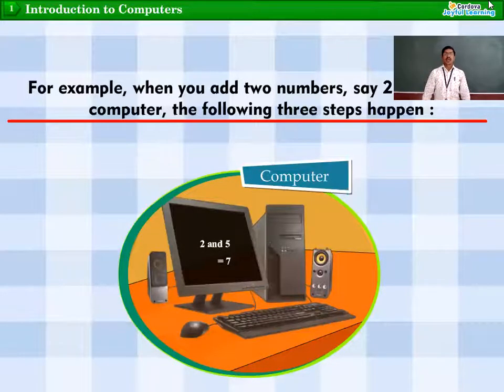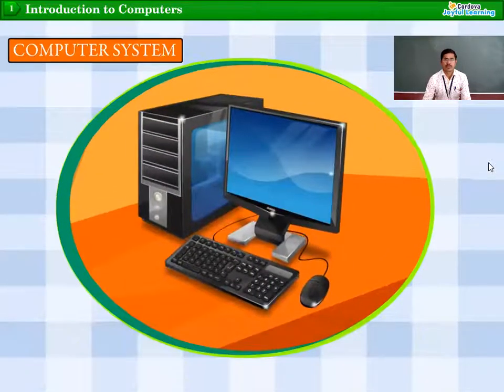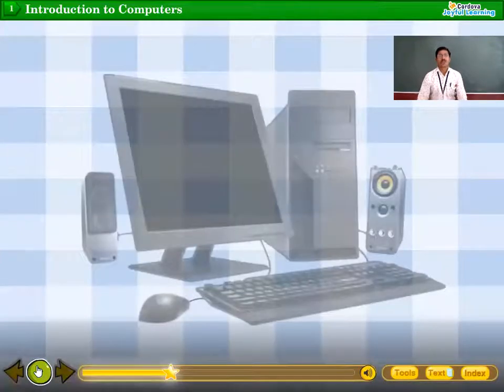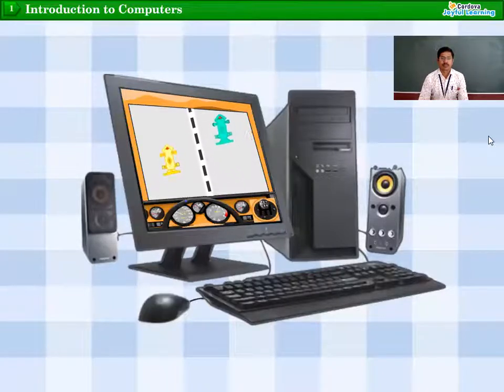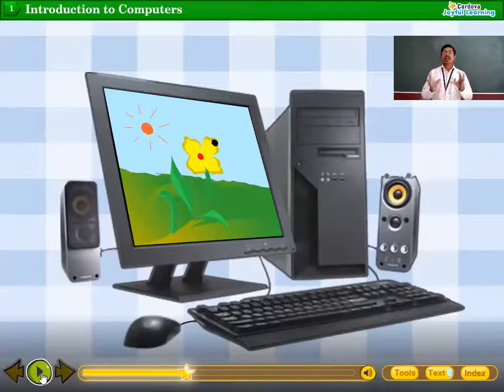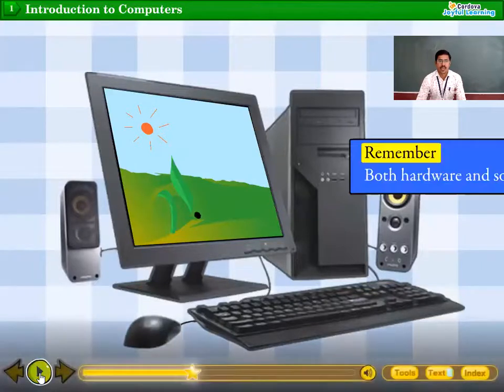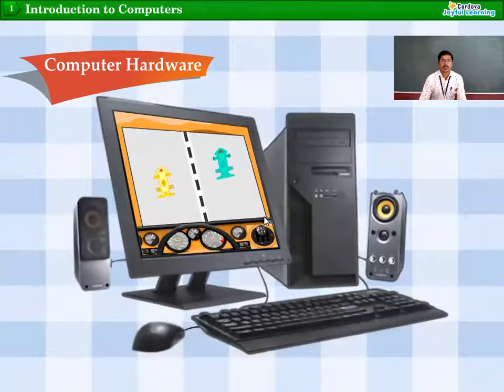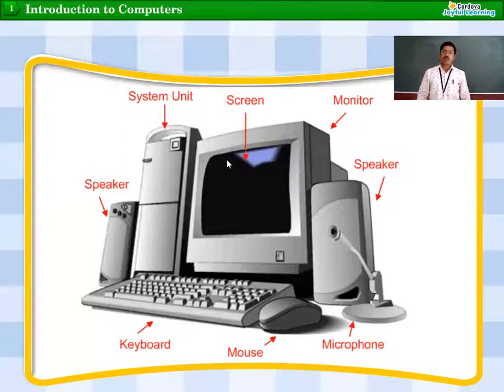Class 3 | Computer | Computer System & Computer Hardware |By Mr.Deepak Deshmukh